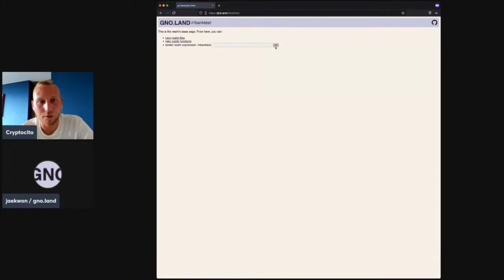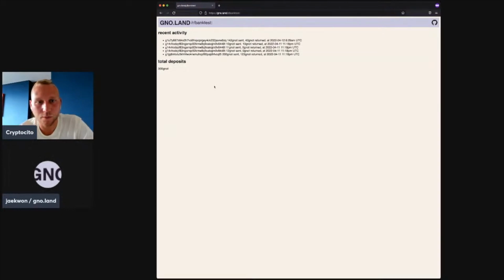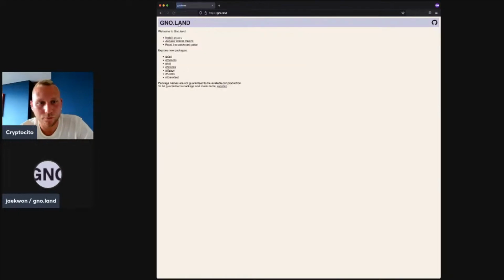How To Use Gno Land? With JAE KWON $GNO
How to Support Cryptocito:

ATOM: cosmos1u5dt6aymc4y6zw9rwdjlkx7geyn3t3urdemlke
OSMO: osmo1s0t27aejcypy806h3ve6sw6lhsh2v2yx96zpmt

None of this is financial advice. You are mature enough to take full responsibility and accountability of your financial actions and investments.

Algorand Review
Cosmos Review
Polkadot Review
Hedera Hashgraph Review
Cosmos ATOM Coin
Algorand ALGO Coin
Hedera HBAR Coin
Cardano Review
Polkadot Cryptocurrency
Hedera Cryptocurrency
Environmentally friendly cryptocurrency
Cardano Cryptocurrency
Algorand Cryptocurrency
Persistence Cryptocurrency
Polkadot Coin
Cardano Coin
Gavin Wood Crypto
Charles Hoskinson Crypto
DOT Coin
ADA Coin
OSMO Coin
PersistenceOne Review
Osmosis Cosmos